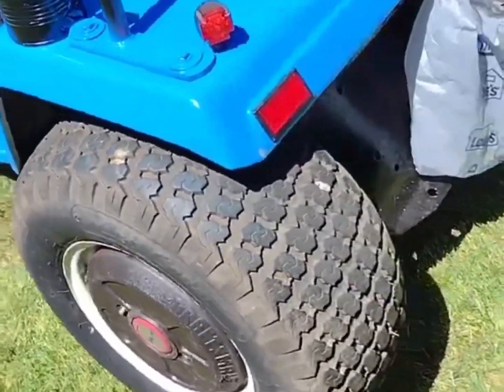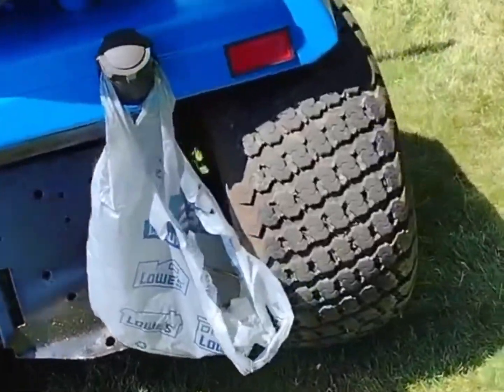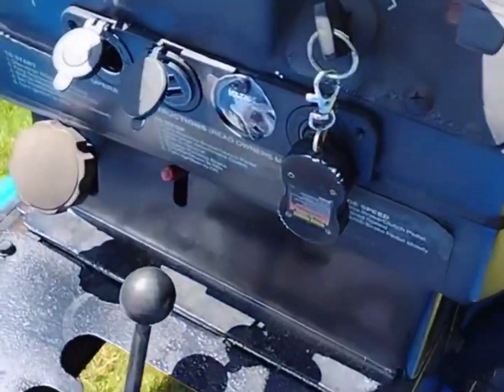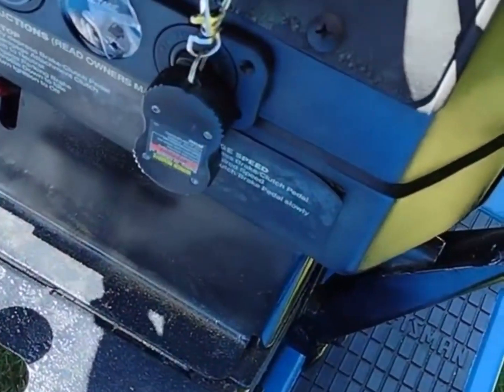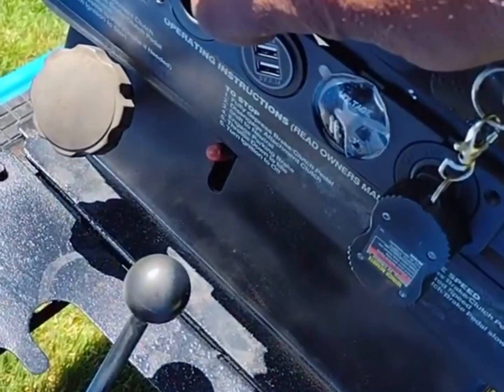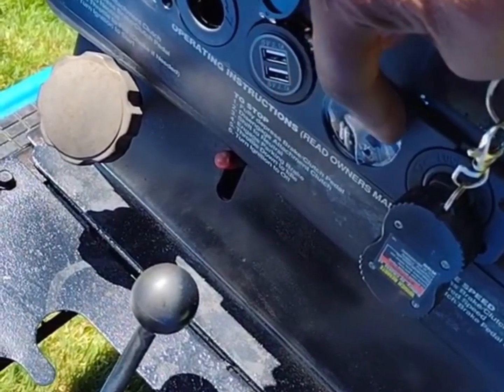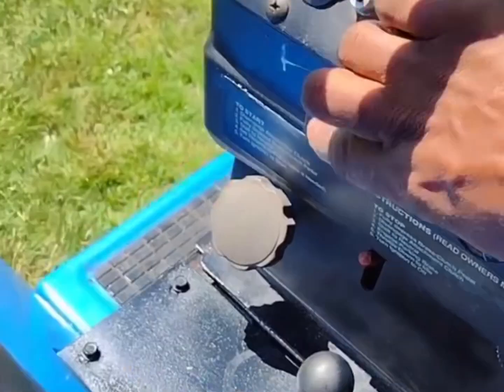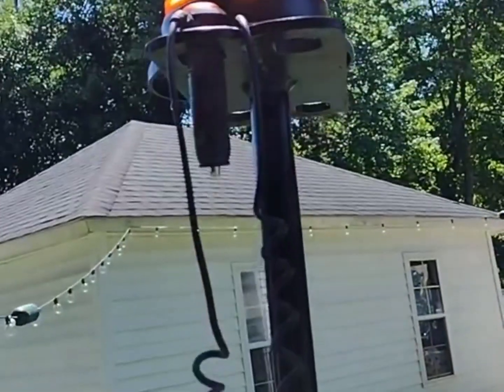SUBSCRIBER DWIGHT GREEN @ACE1564 MADE BLUE BAYOU JUNIOR CRAFTSMAN GT6000 GARDEN TRACTOR w/PLOW WINCH